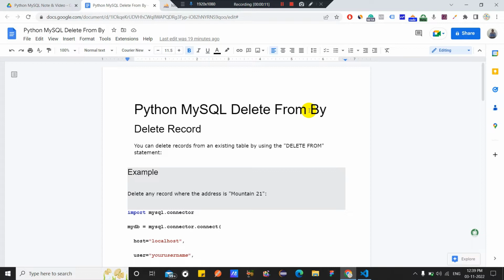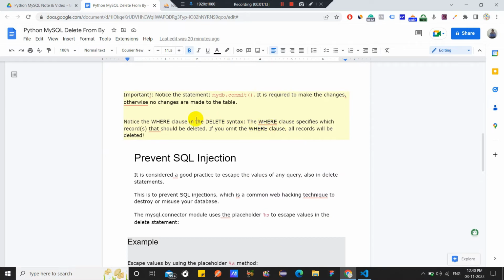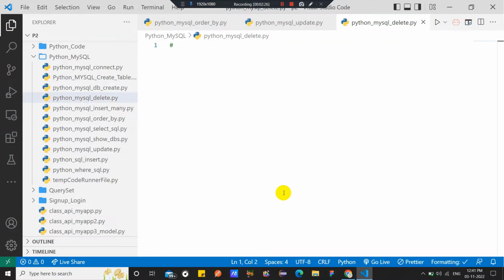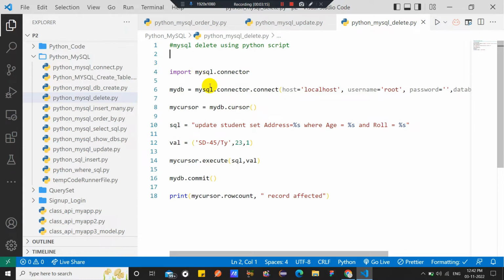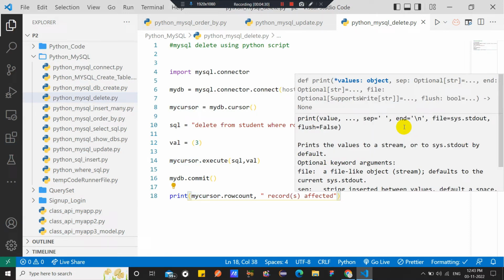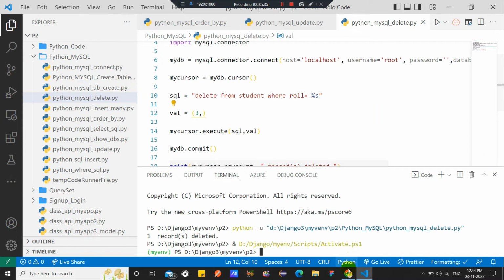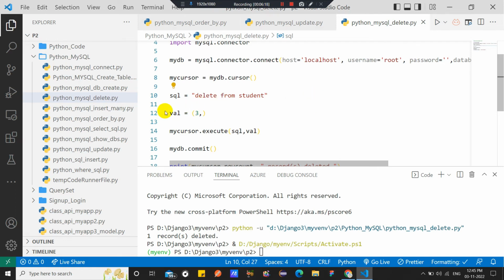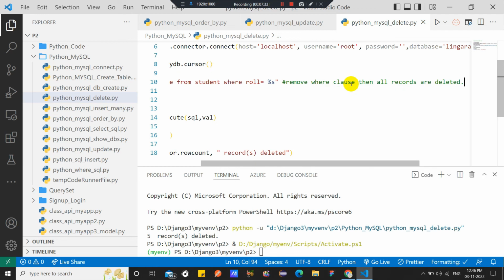Python MySQL Delete #10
Python MySQL Delete